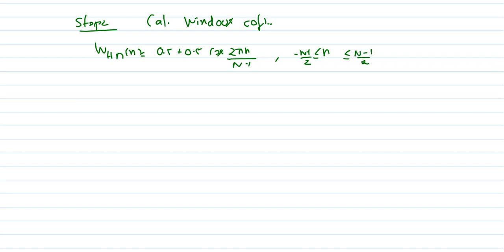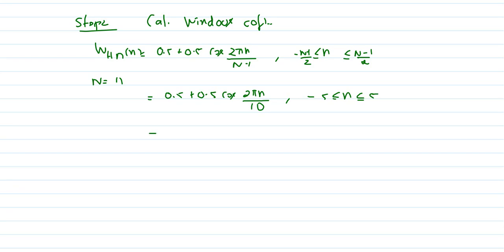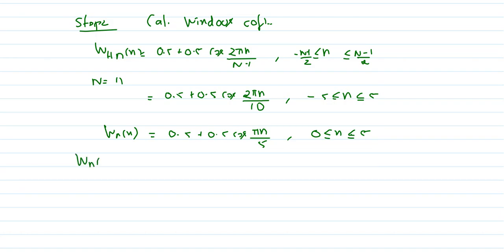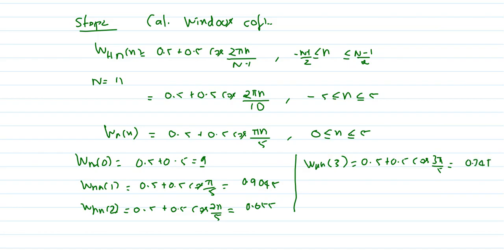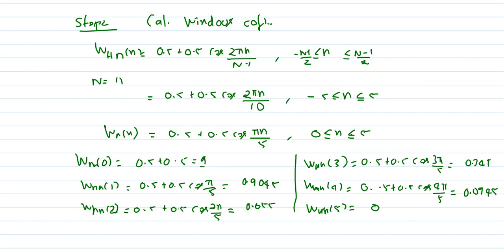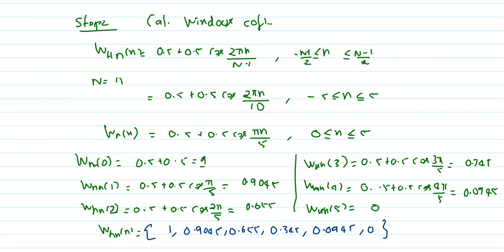Step 2 - Hanning Window in FIR Design: Easy Steps to Get Window Coefficients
In this second video of our FIR filter design series, learn how to compute window coefficients using the Hanning window. We’ll break it down step-by-step to make window selection and calculation clear and intuitive.